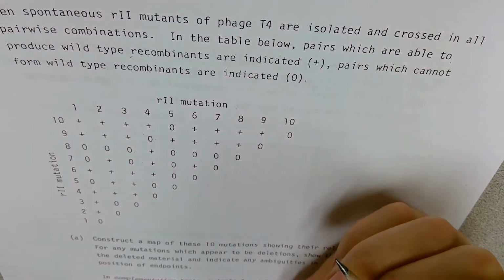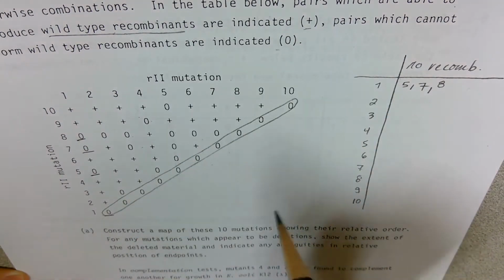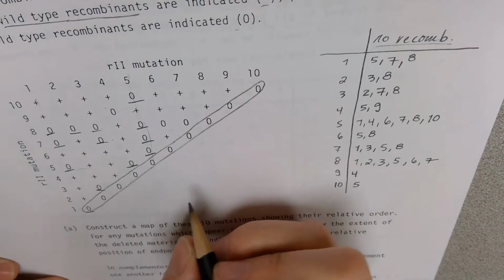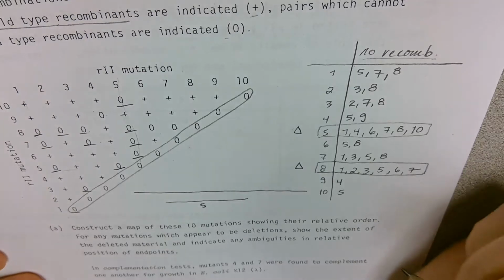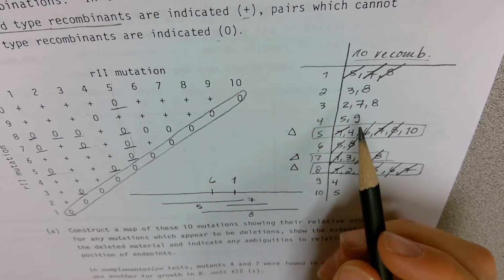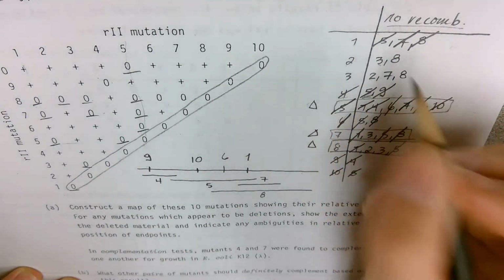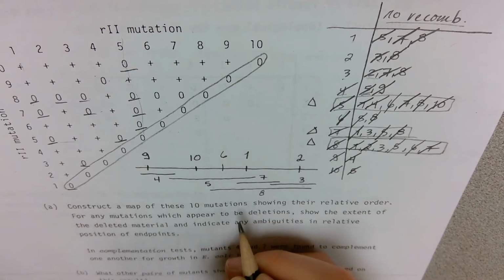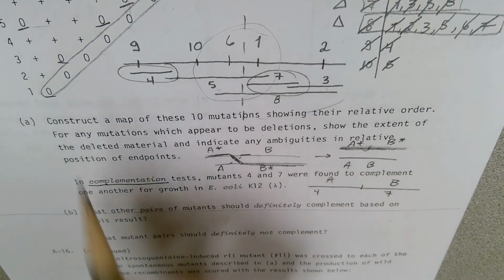Genetic Recombination Mapping Problem Example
This video was recorded for Dr. Kelly Hughes' BIOL5255 course.